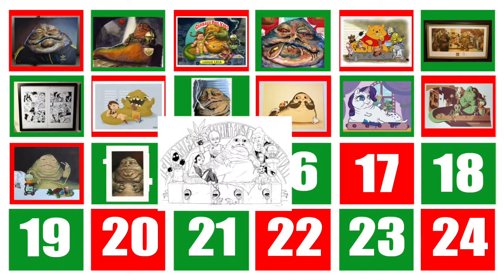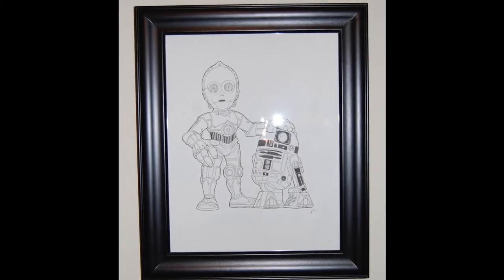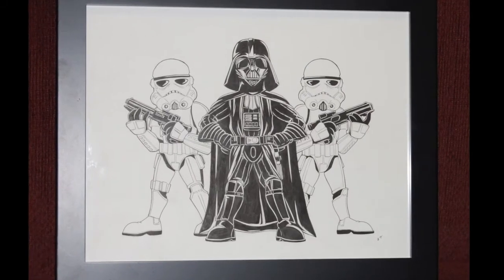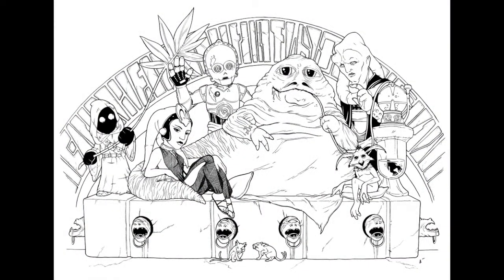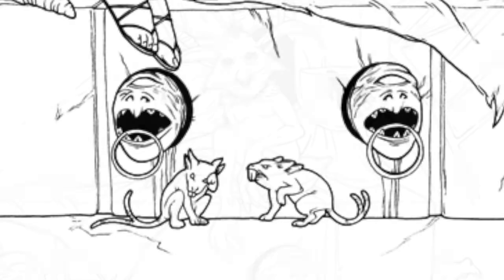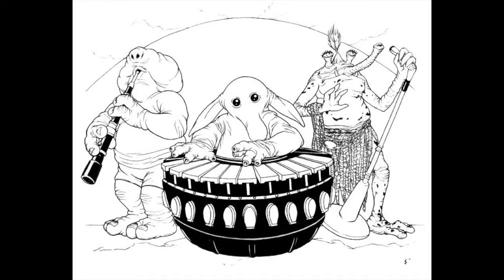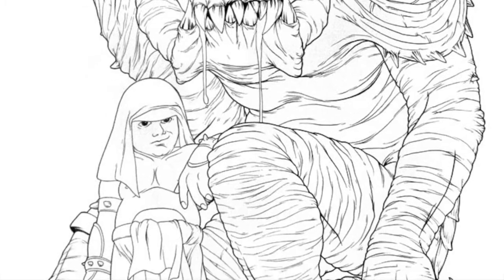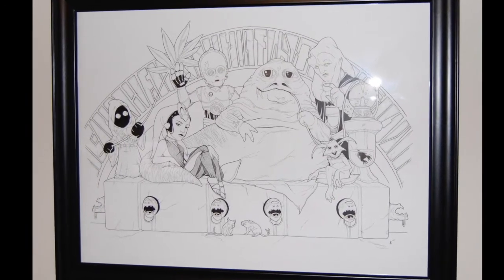2016 Jabba Advent Calendar Day 15 - "'Attack of the Cute' Jabba's Palace Scene" by Jeff Confer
Here is Day 15 in the 2016 Jabba Advent Calendar. In this video I introduce some ink drawings by Jeff Confer (aka JPC Art), whose DeviantArt page can be found below.